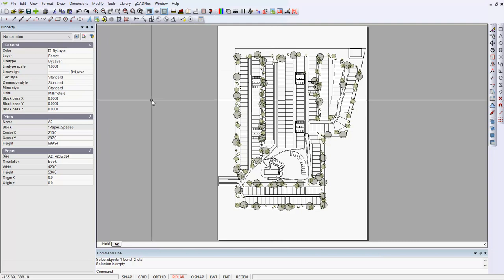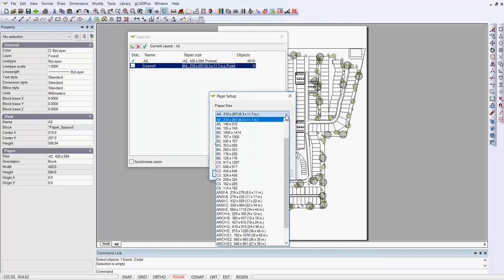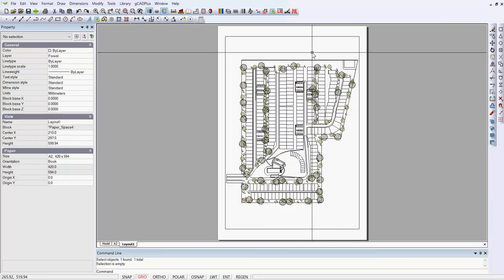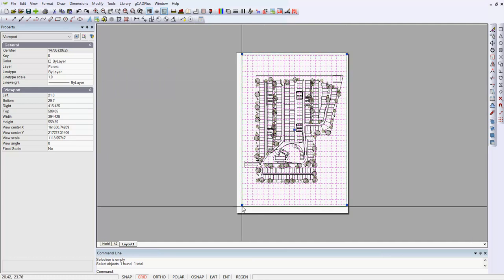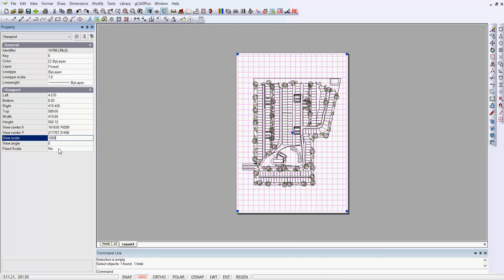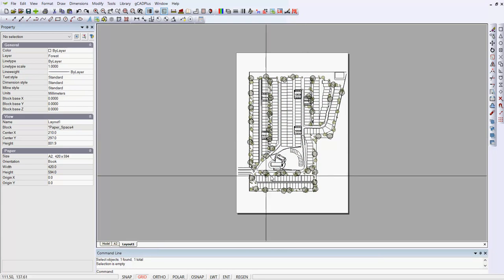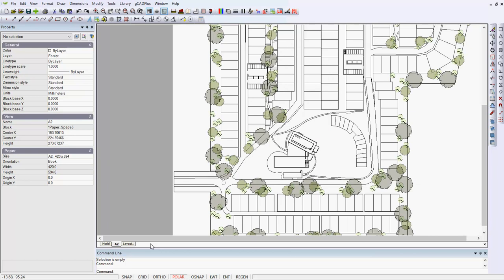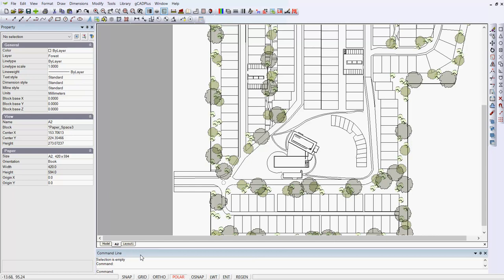An unconventional use of layout space in landscape drawings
It is possible to copy entities from model space and paste them into layout space, scaling as you do so. There are two major disadvantages working this way - any changes to the design are not reflected in the layout view and the file size doubles slowing performance.